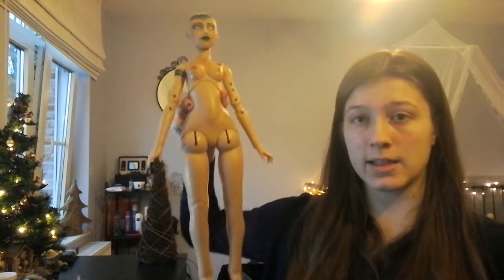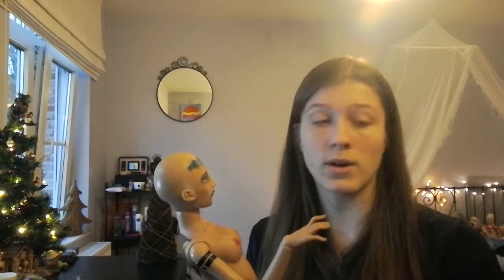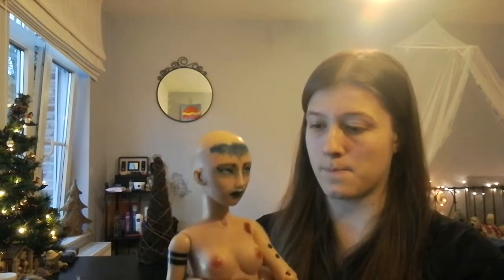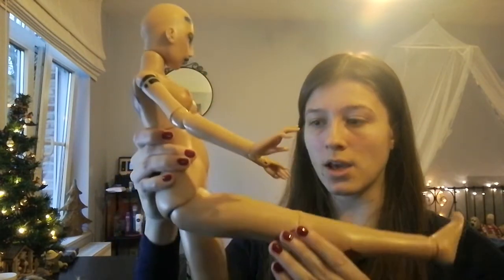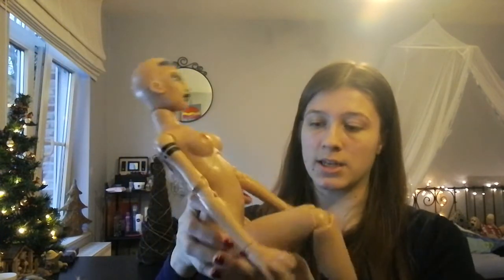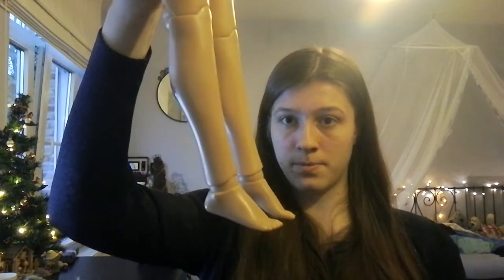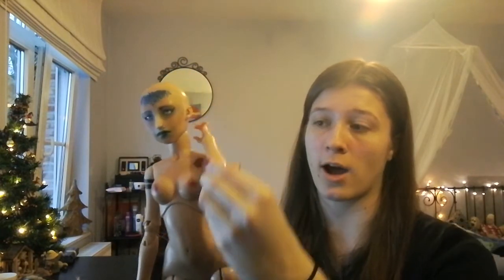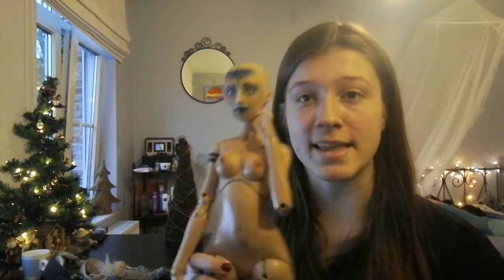MerryDollRound Petrichor body review (Olathe head in cookie skin)